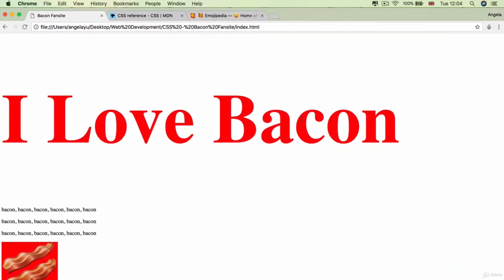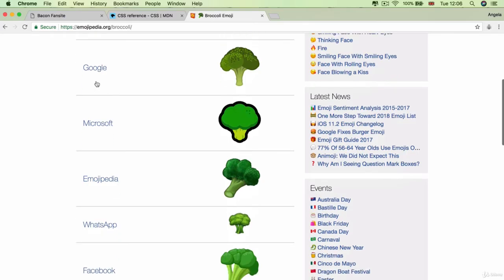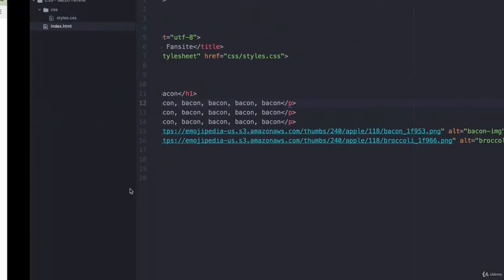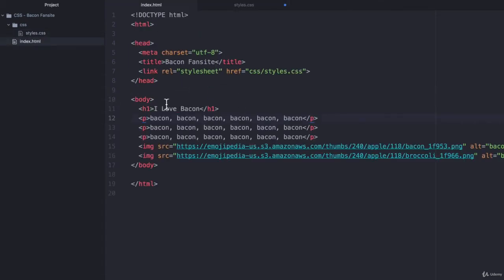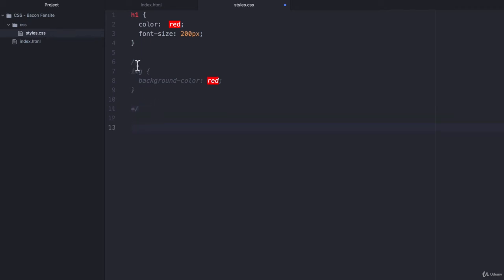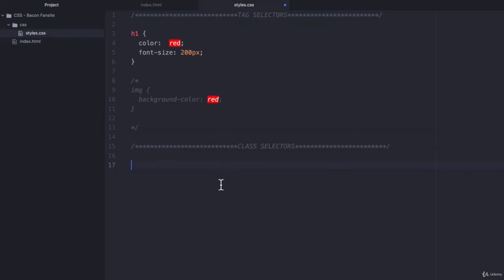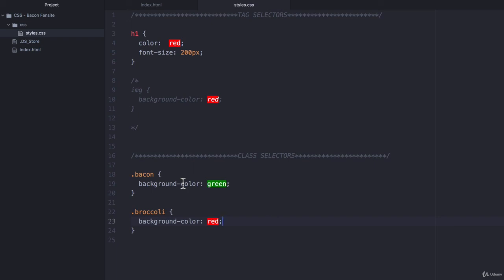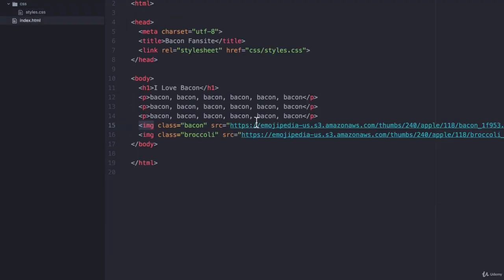7. CSS Selectors